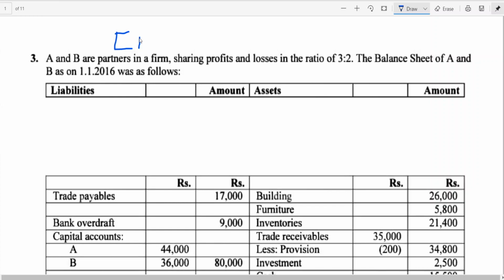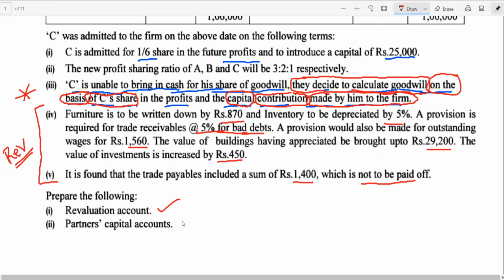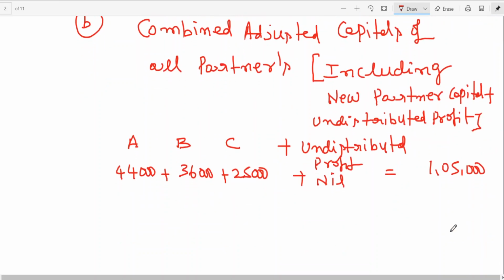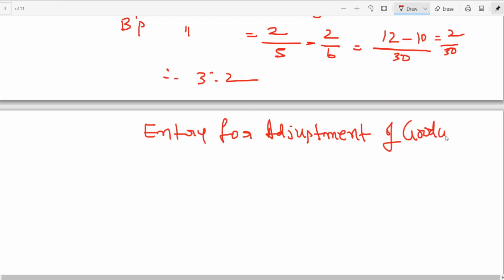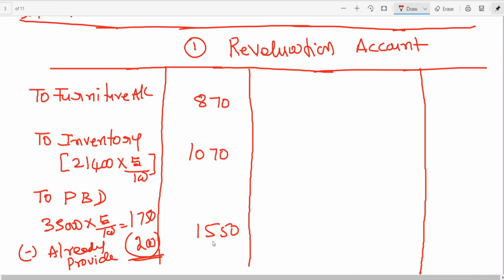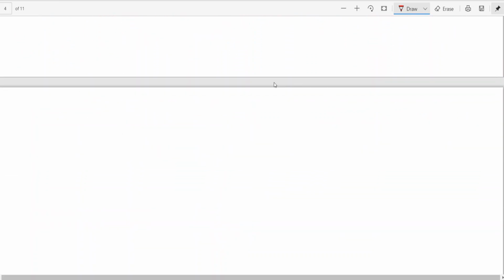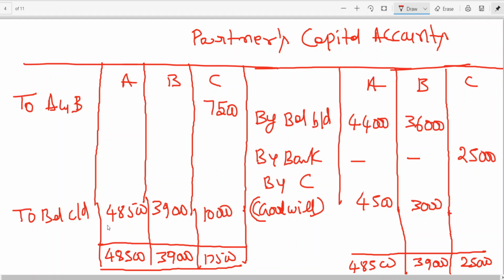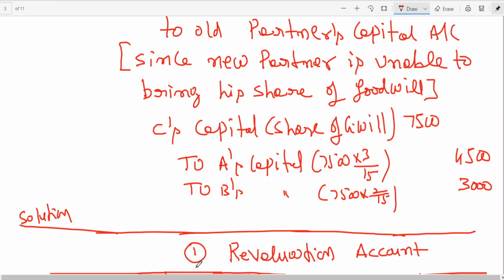CLASS_43_ ACC_PARTNERSHIP_ACCOUNTS